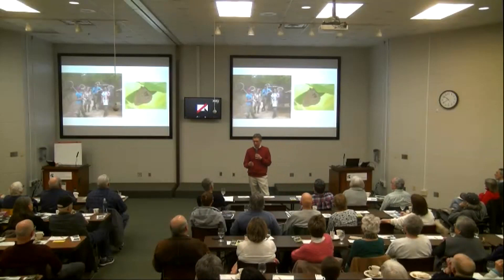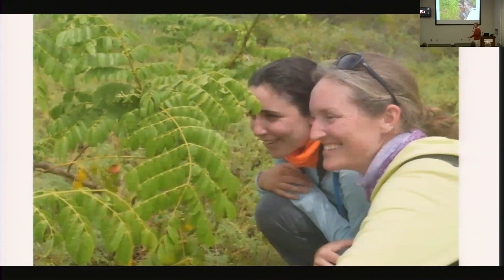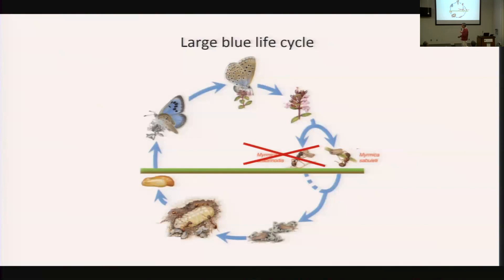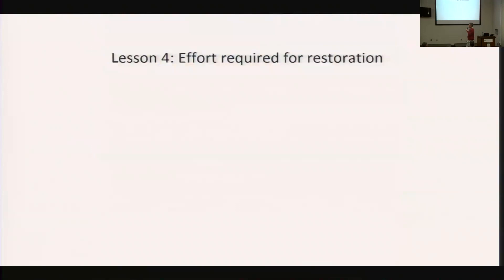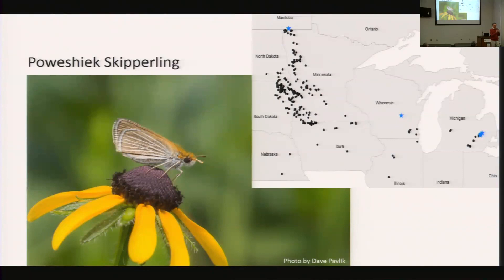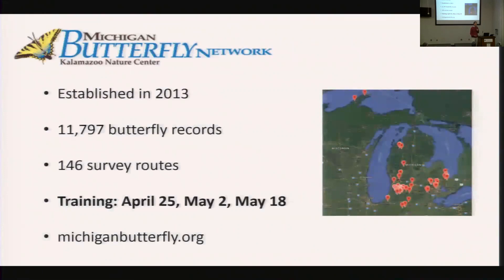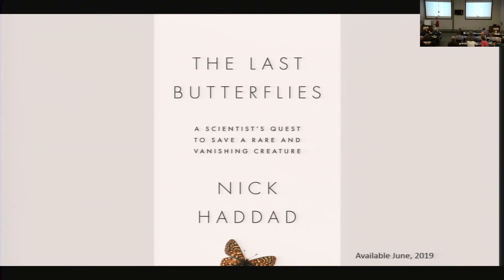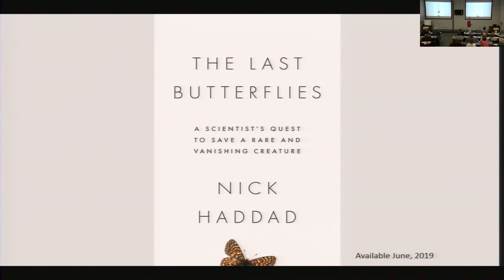Dessert with Discussion - The Last Butterflies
March 25, 2019 Dessert with Discussion - The Last Butterflies

Dr. Nick Haddad MSU Professor W.K. Kellogg Biological Station and Department of Integrative Biology